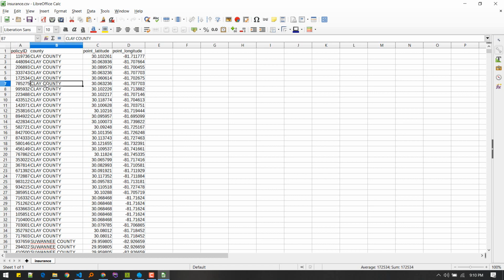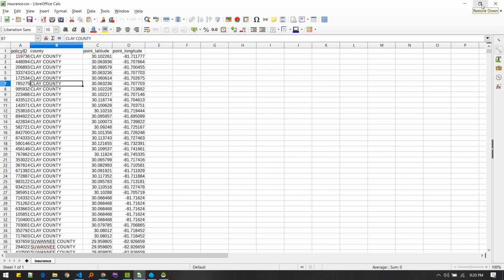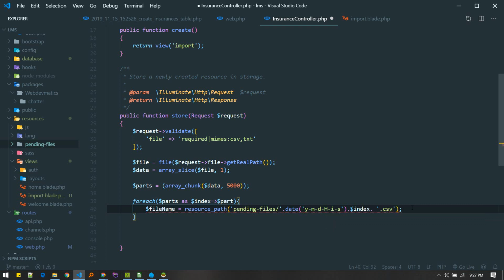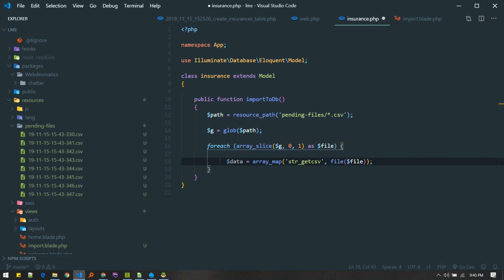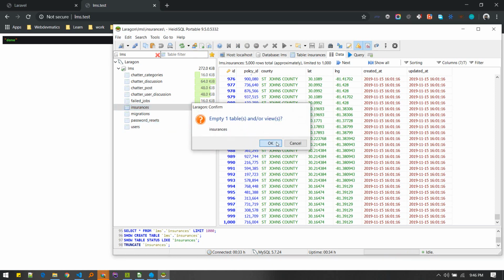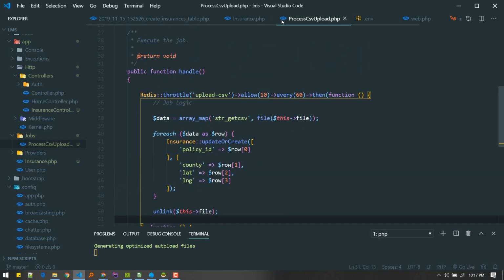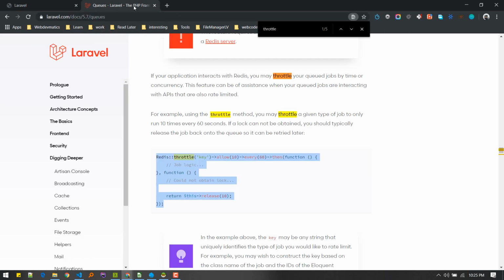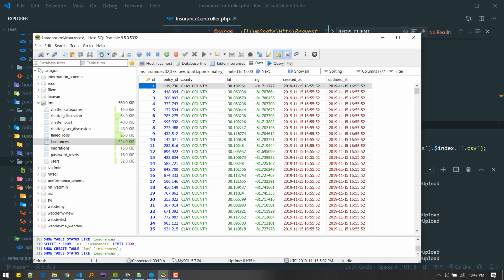Laravel Import Large csv file into database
Importing small csv file is simple but if we got large number of data it is not easy to import you might keep timeout error. So in this episode we will discuss right strategy to import very large csv file without any issue.